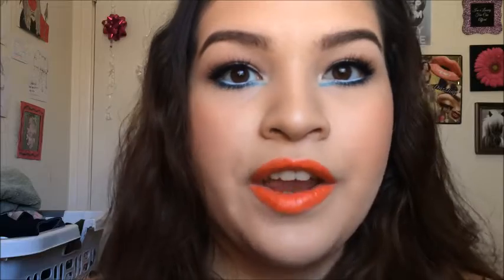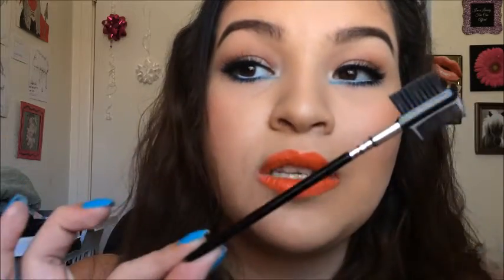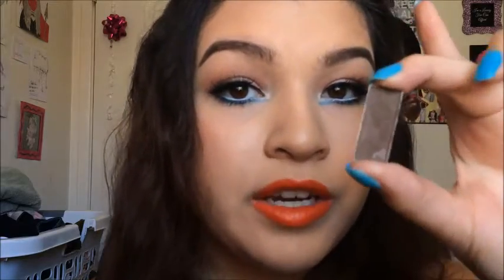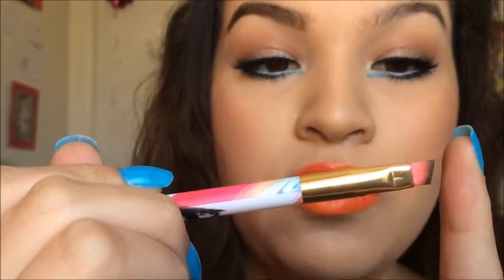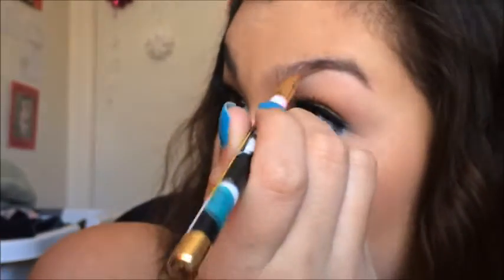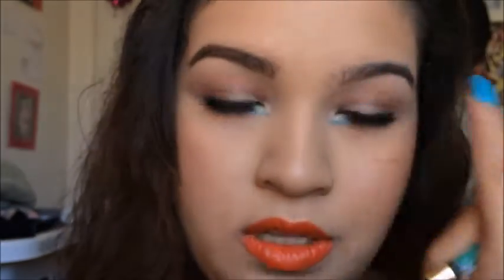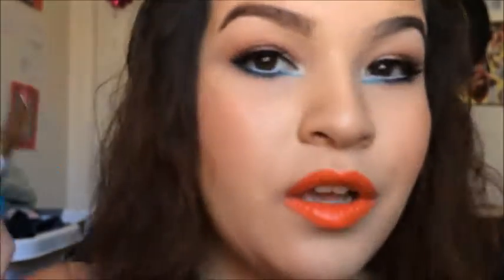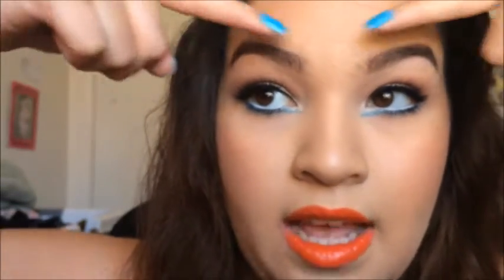How To: Fill In Brows ♡ Brow Routine!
Hey Everyone! I've got a brow routine for you today! Enjoy!
Products Used:
Spoolie
Brow Powder
Brow Pencil
Brow Gel
Find How To Videos helpful? Here are a few more on my channel!

Come Say Hi!